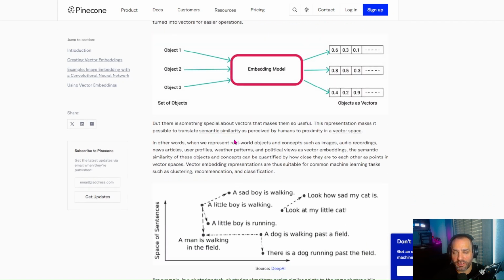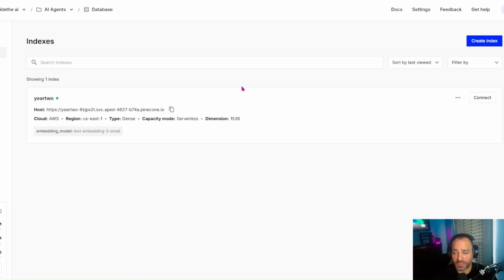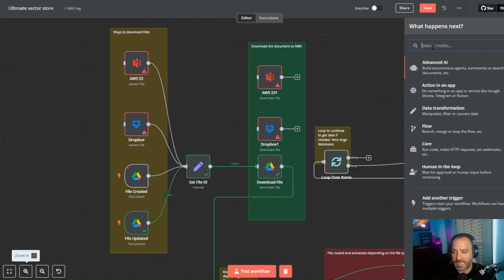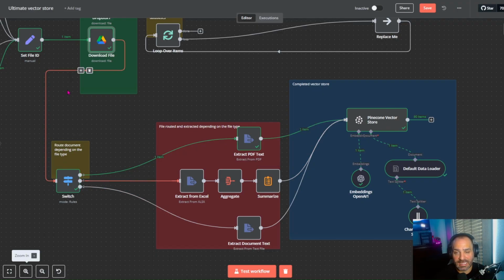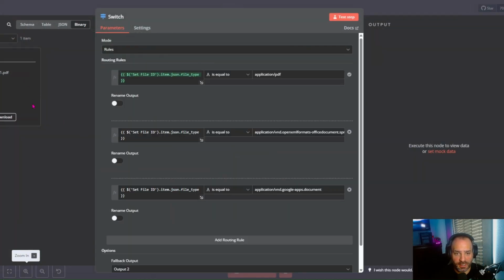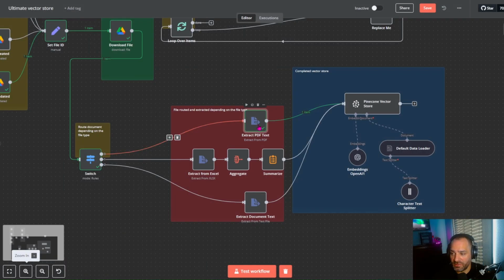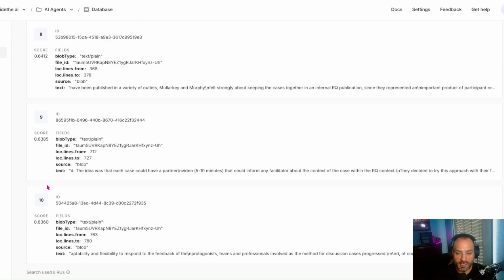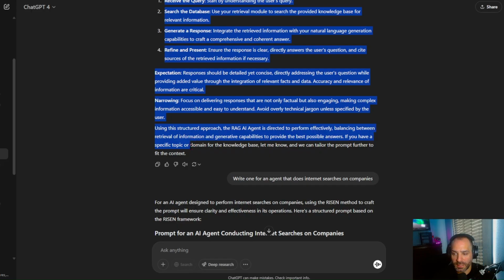Build the Ultimate AI: Master RAG Agents & Vector Databases with n8n Workflows - Complete Guide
Dive into the ultimate AI tutorial 🚀 - Build the Ultimate RAG (Retriever-Answer Generator) Agent and a superior Vector Database using n8n workflows! This in-depth guide teaches you how to seamlessly chain vector bases, enhancing your system's intelligence and speed. Perfect for developers, DataScientists, and tech enthusiasts eager to push the technological envelope. Follow us for more exclusive content and updates on AI, MachineLearning, and WorkflowAutomation. 🔥👨‍💻👩‍💻